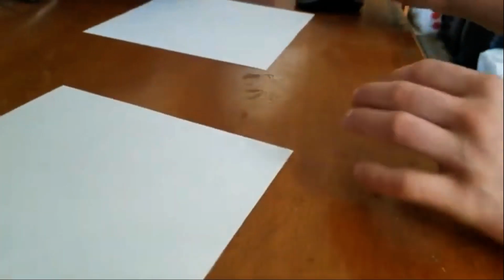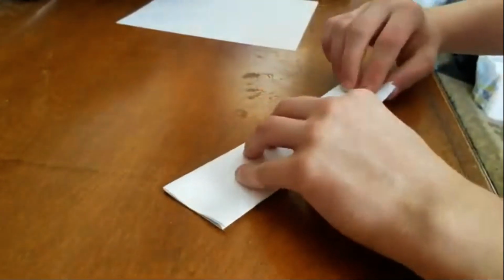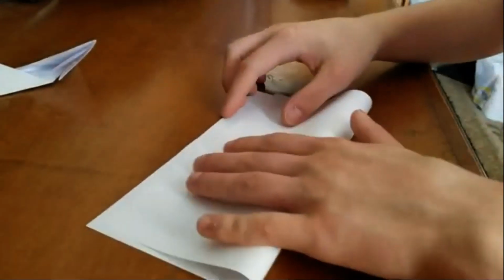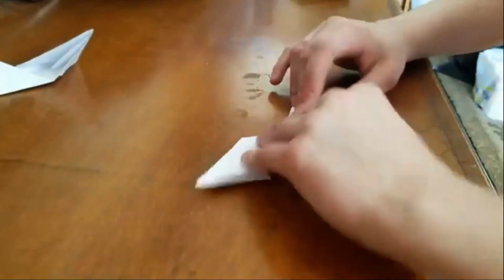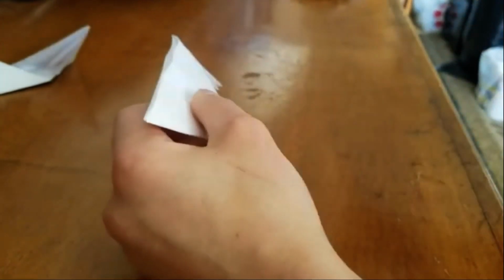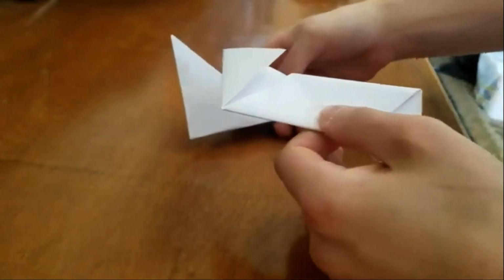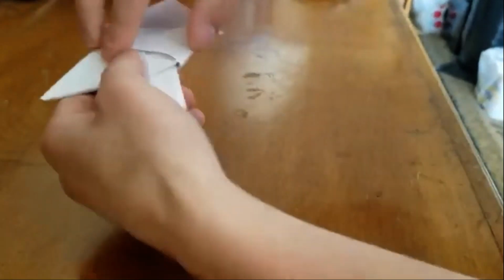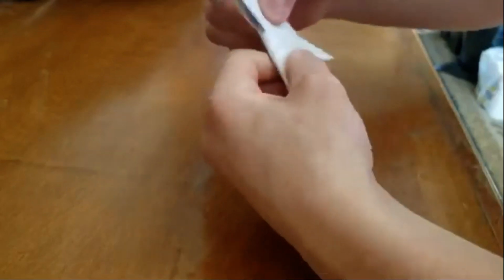How to make a origami ninja star step by step